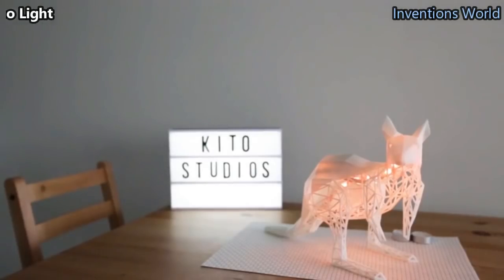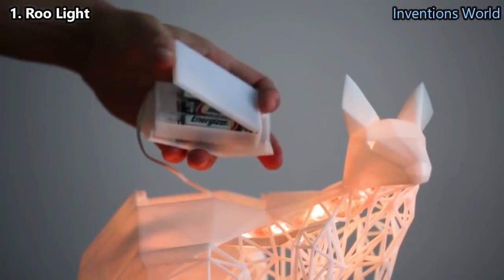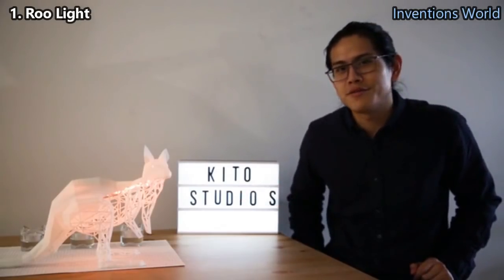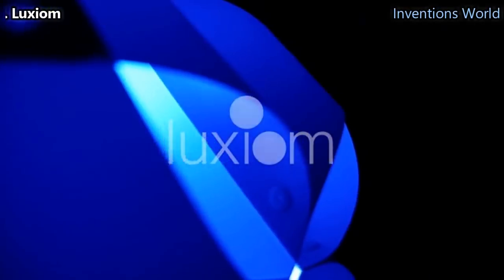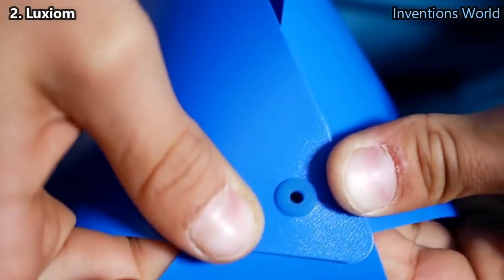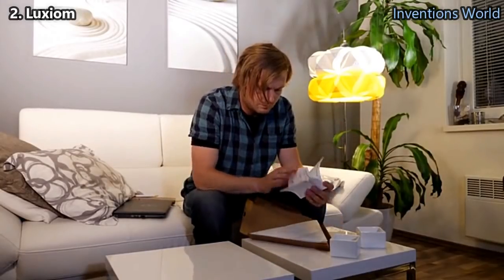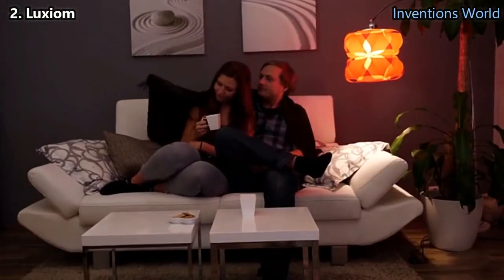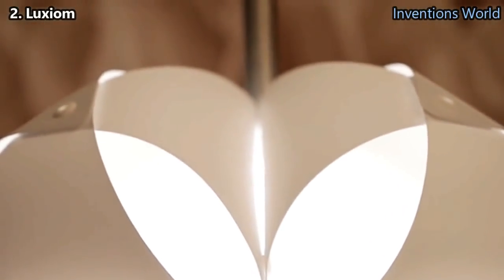6 Cool Gadgets - Modern Lamps and Lighting System For Your Room Decoration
6 Cool Gadgets - Cool Lamps and Lighting System For Your Room Decoration.

1. Roo Light
Kito Studios design and sell modern decorative lamps celebrating Australia's unique wildlife.

2. Luxiom BIG BANG
Luxiom is a modular lighting system that helps develop fine motor skills. Creativity. Imagination. Geometry.

3. Diah - The modern mini-light with endless applications
Wrap, hook or string many Diahs to make complex lightscapes. This portable, multi-purpose LED light brightens any space - big or small.

4. URI Led Light Bulb I Solar System Modern Lamp

URI led bulbs have a contemporary outlook, yet durable and energy saving. The futuristic design best fit with any interior design.

5. Quercus - a sustainable lamp, made from waste.
Quercus is a lamp made of waste. Designed to functionally benefit the planet.

6. Just Another Lamp - More than a lamp
What Do You Get When You Combine an Hourglass with a Light Bulb? "Just Another Lamp" JAL by MOS Design